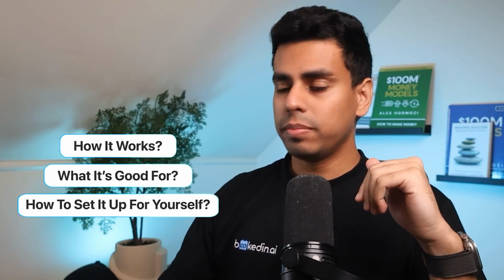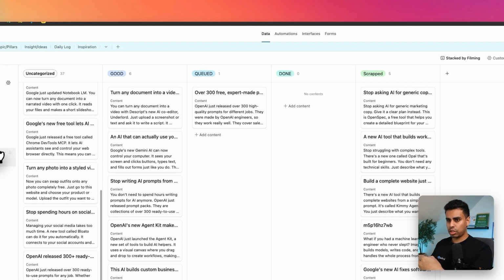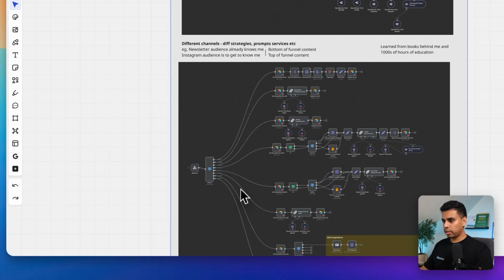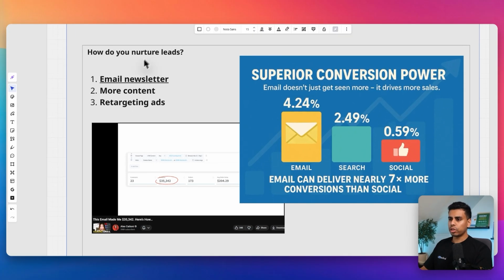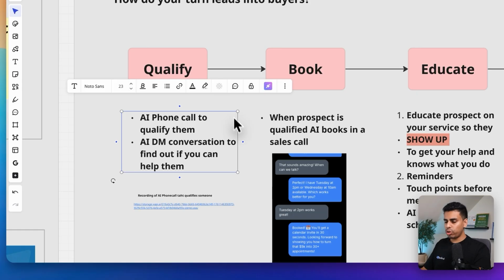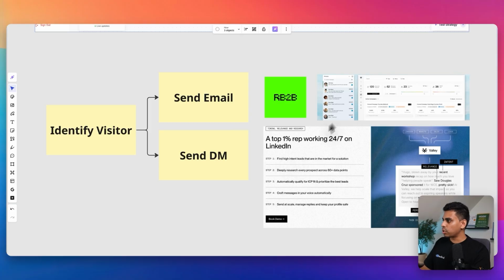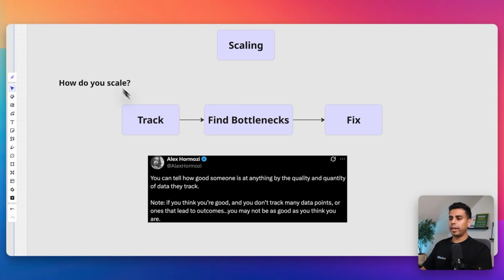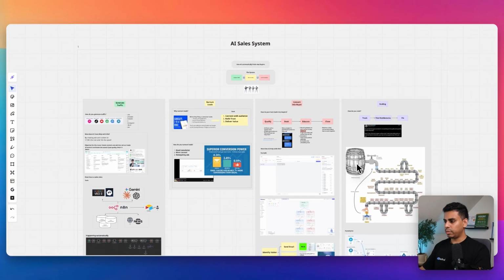I built an AI Clone that Brings me Buyers Everyday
👉 Join my free live event to learn how to make your business profitable with AI